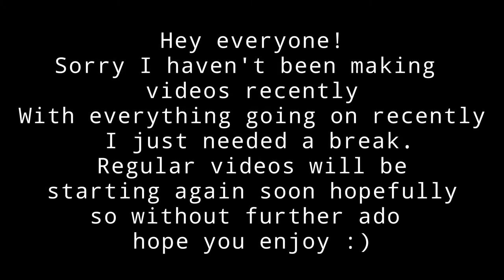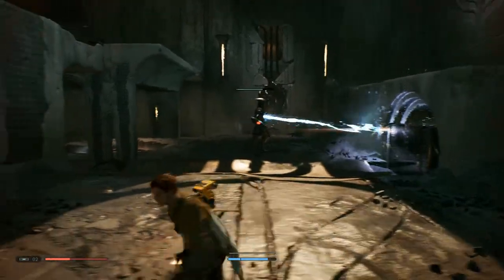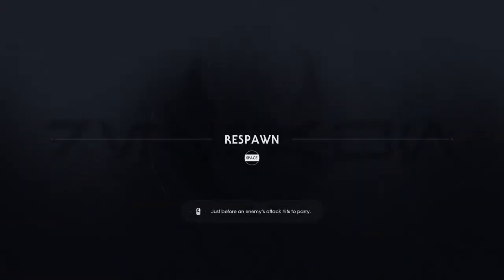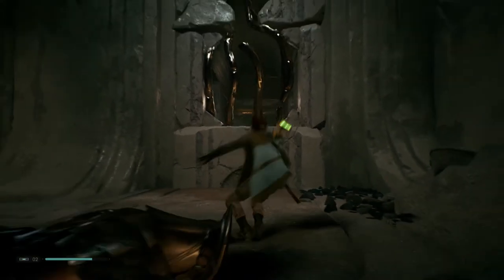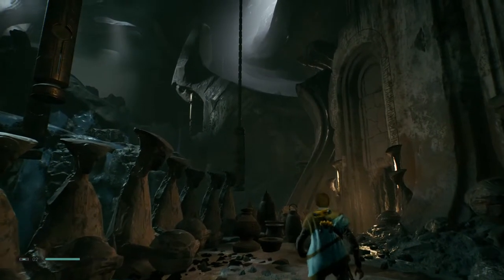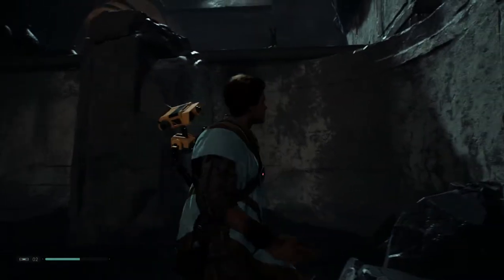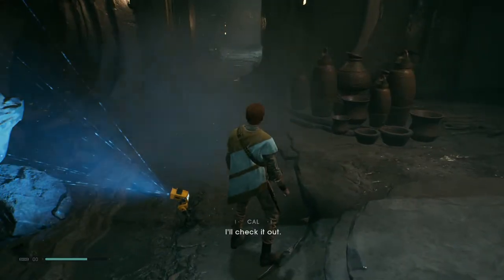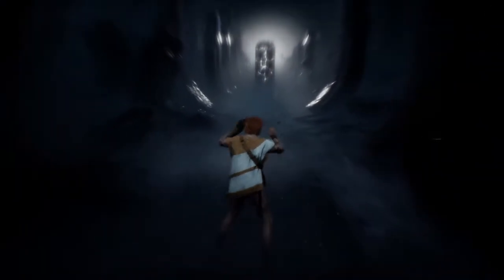EXPLORING THE TOMB | Star Wars Jedi: Fallen Order #5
G'day Everyone!

I'm Back! Sorry for the lack of uploads lately. With everything going on recently, I needed to take some time for myself.

Anyway, in today's episode of Star Wars Jedi: Fallen Order, we explore the Zeffo Tomb we found last episode, what will we find within the tomb?

- Hat Hobbit